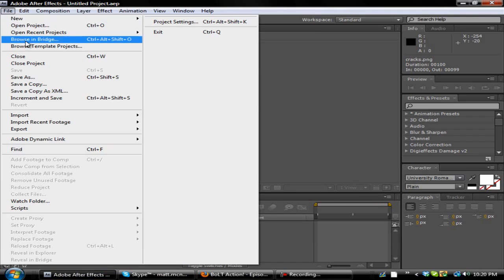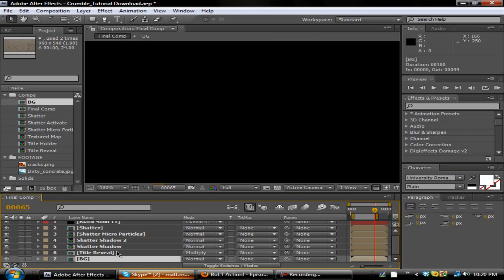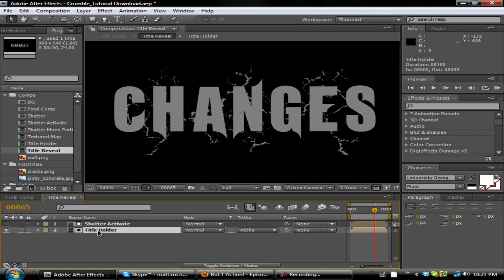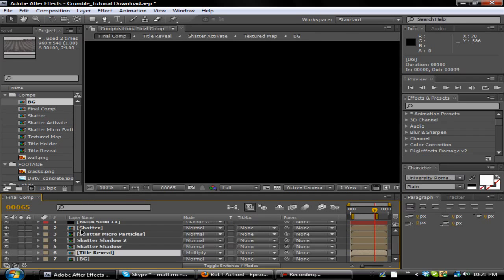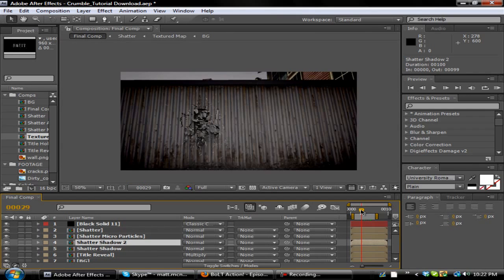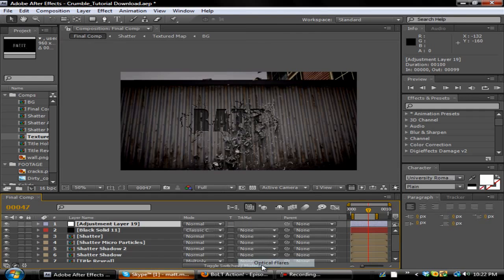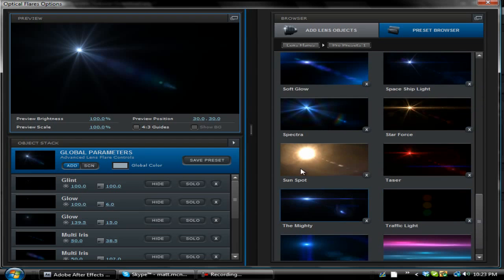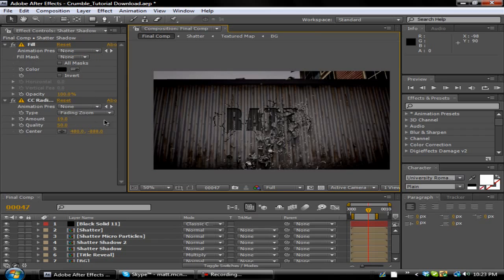After Effects - Crumbling Wall Effect | TutorialMarket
Another tutorial from byratify here, please please go check him out he is such a sick editor, he deserves tons of more views and subscribers.
Hope you all enjoy this.
- Adam